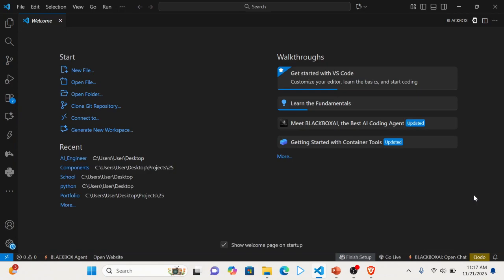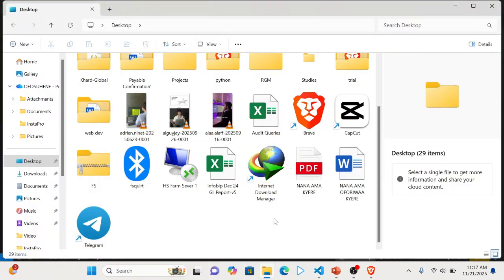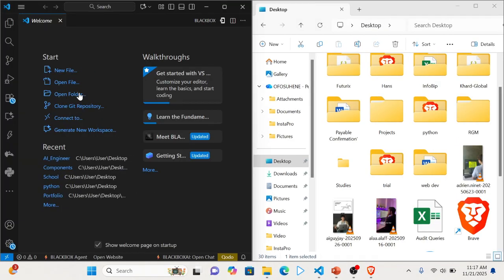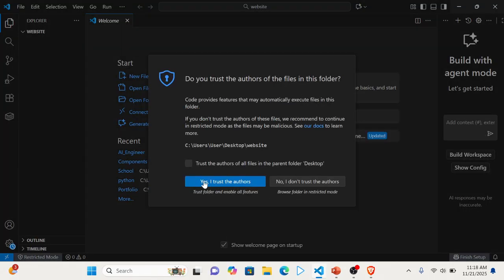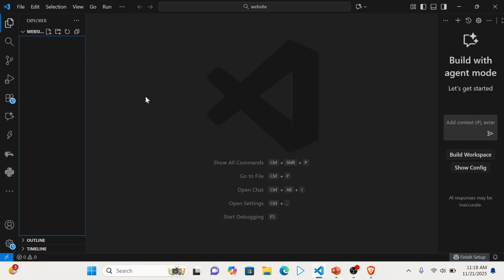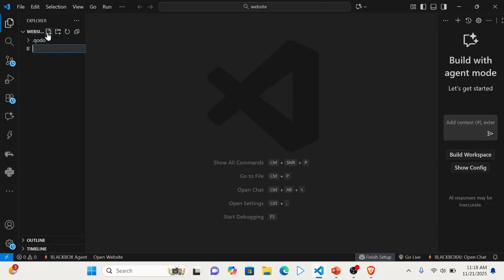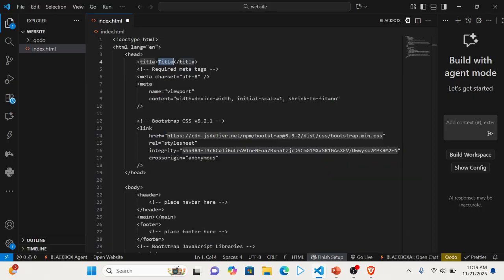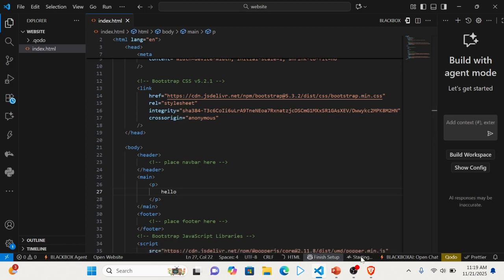How To Start Coding With VS Code Fast!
Discover how to easily set up and write your first HTML code using Visual Studio Code. This guide walks you through the steps to create a simple HTML file, customize your workspace, and view your webpage in a browser. Perfect for beginners looking to dive into web development!

HTML
Visual Studio Code
Web Development
Code Setup
Beginner Guide
HTML Tutorial
Front-End Development
Coding Basics

HTML
CSS
Visual Studio Code
Coding
Web Development
Programming
Beginner Tutorials